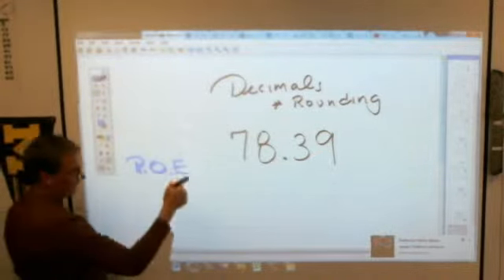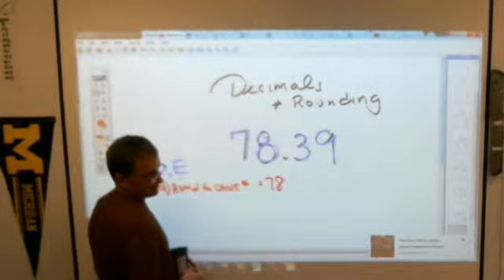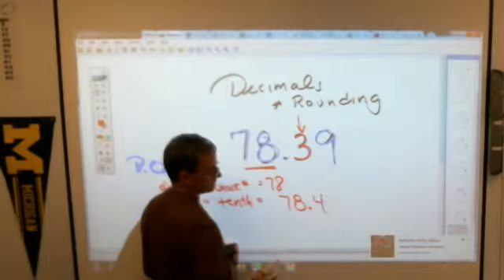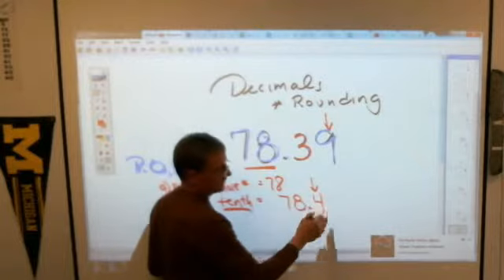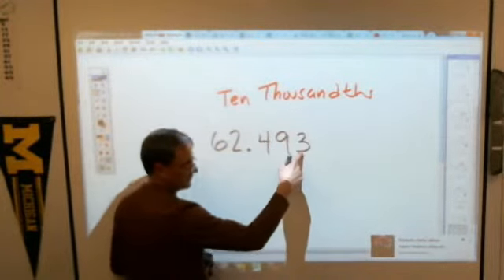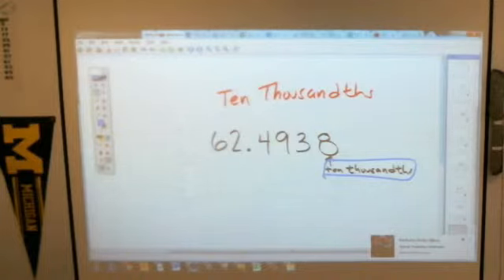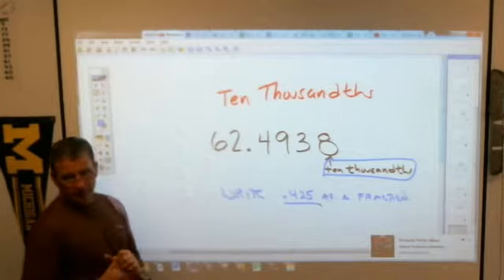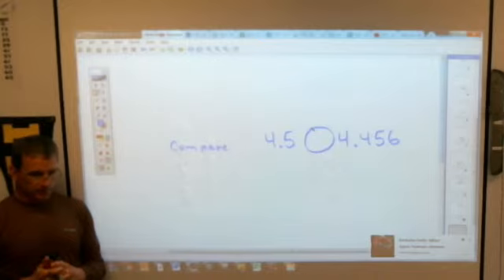5th Lesson 106 ten thousandths